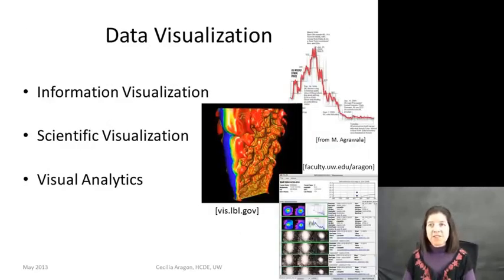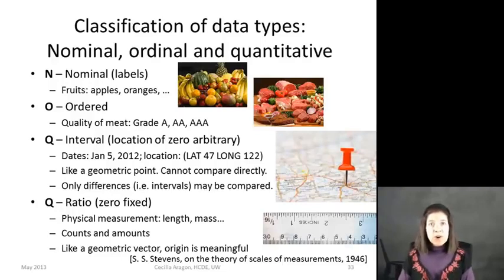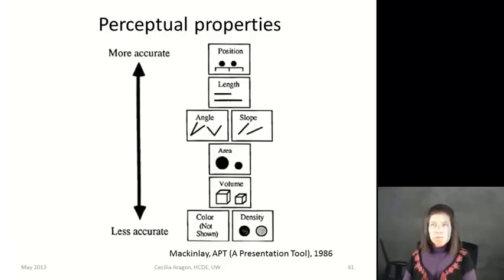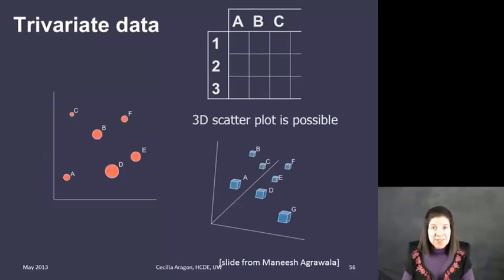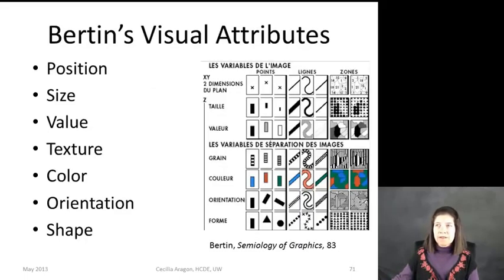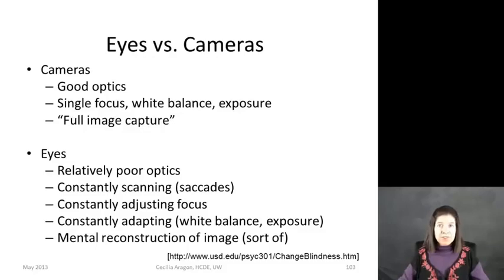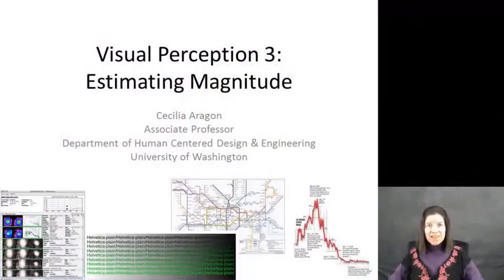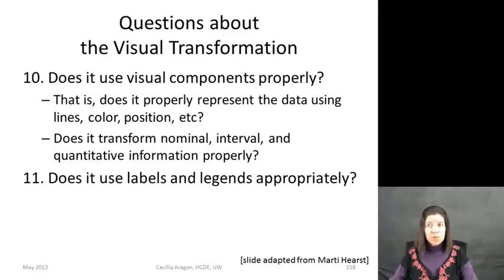Visualization Part 8